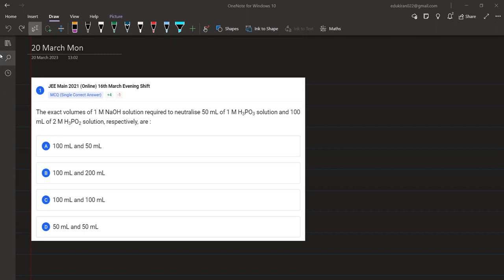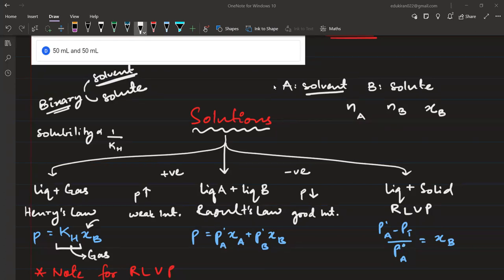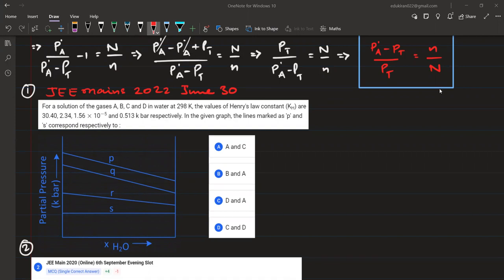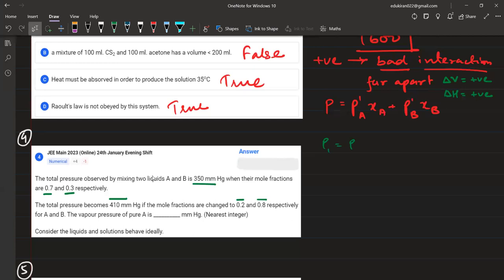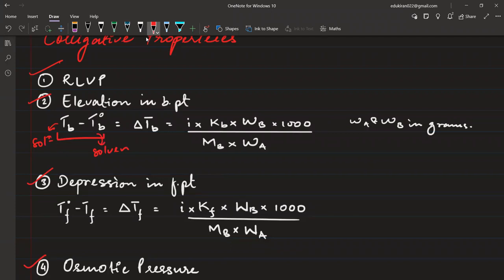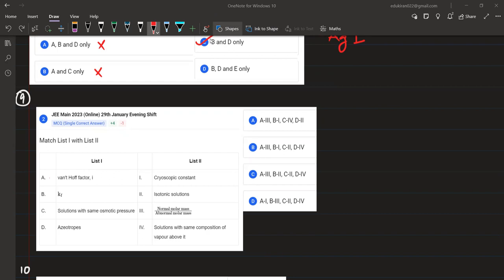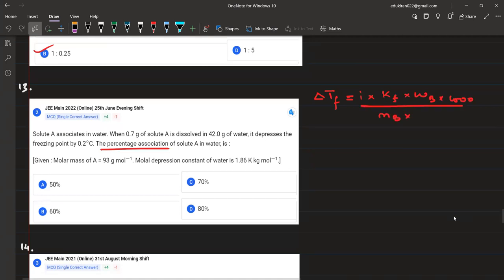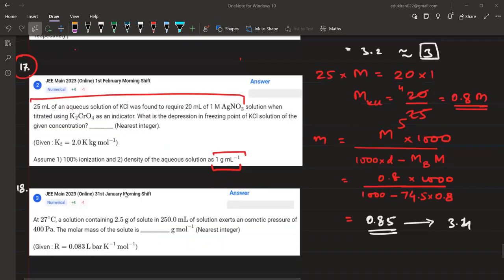Learnivio | Solution and Colligative Property | JEE Crash Course | 20-03-2023